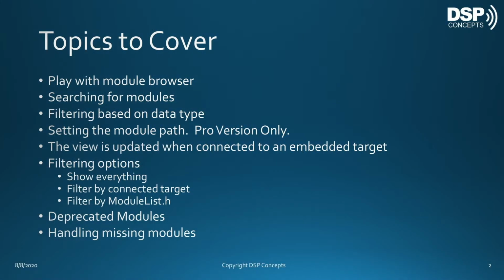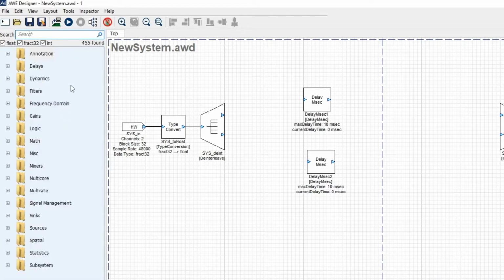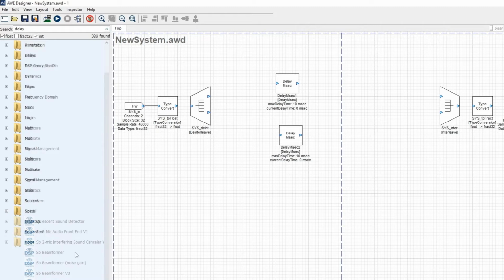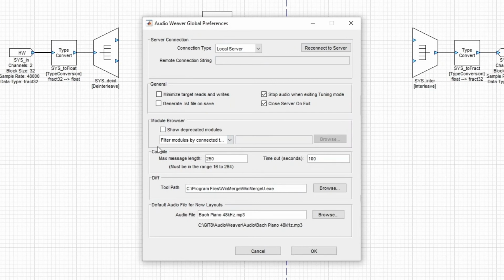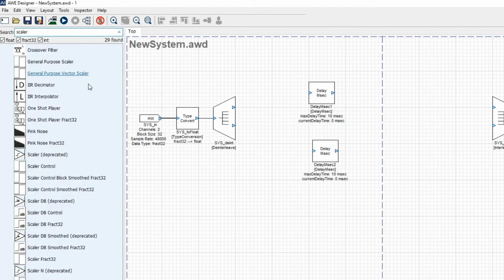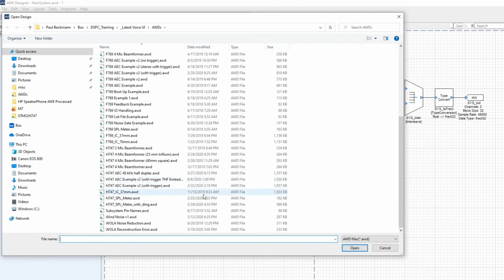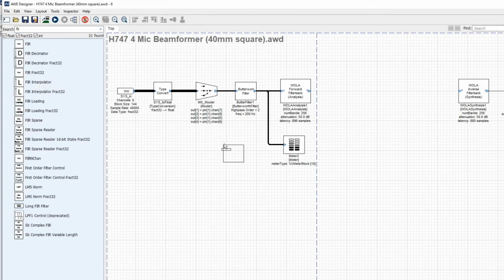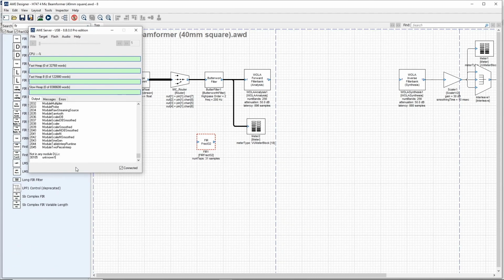Audio Weaver Designer: Module Browser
Learn the basics of Audio Weaver Designer's Module Browser to easily sort and search through your modules.